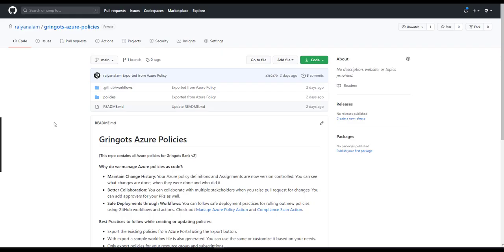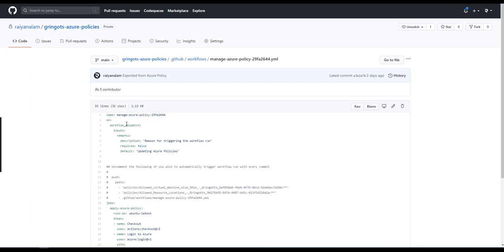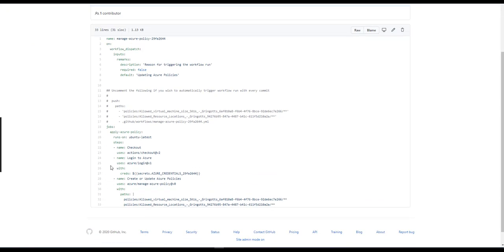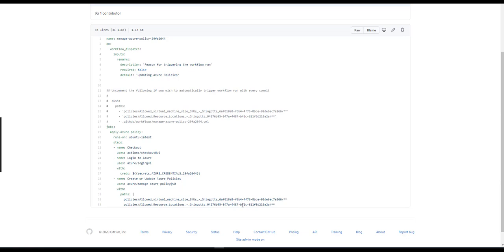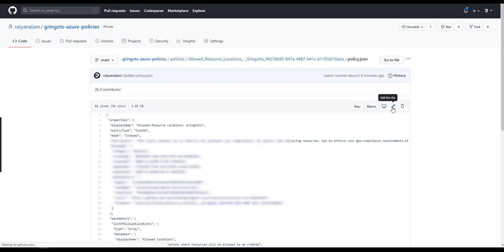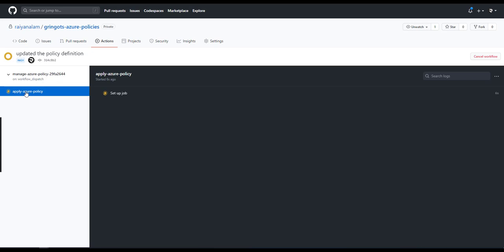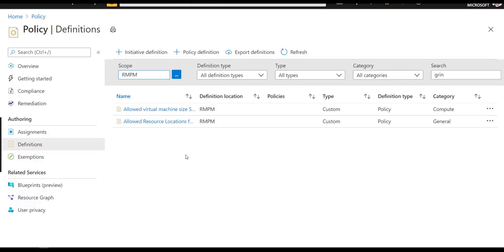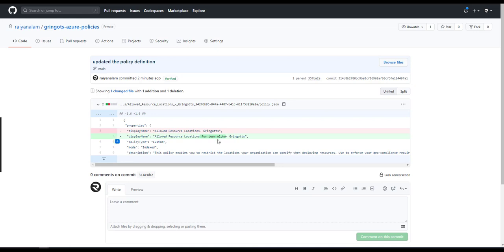Deploy Azure Policies with GitHub workflows | Policy as Code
A quickstart tutorial on how to deploy Azure policies using GitHub Workflow and actions.